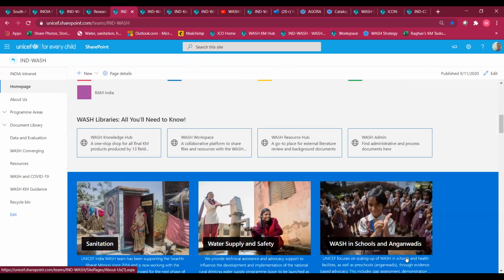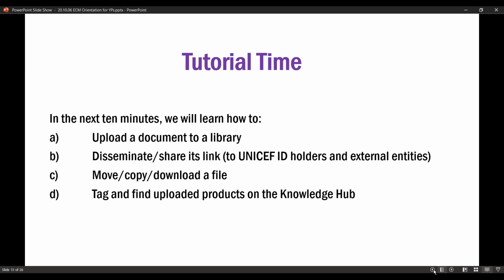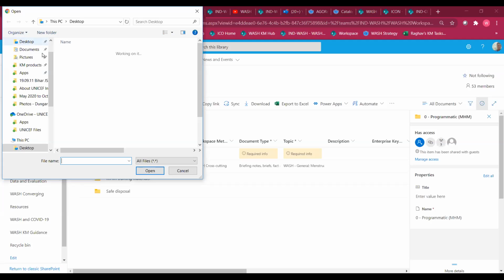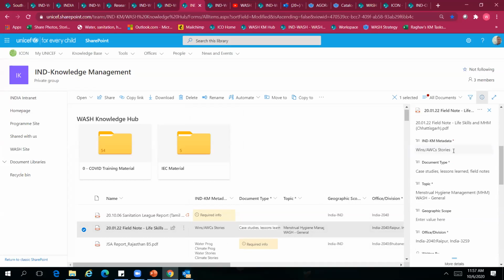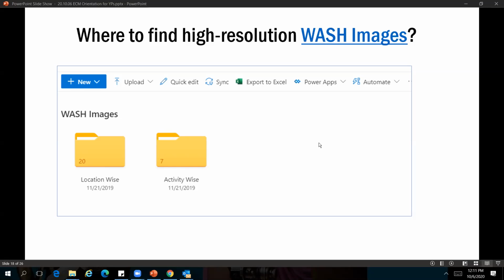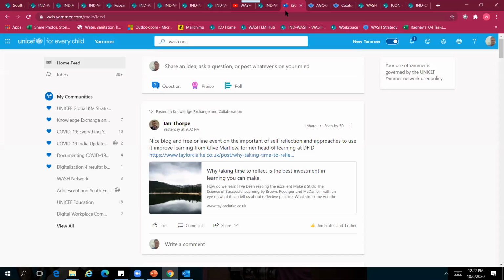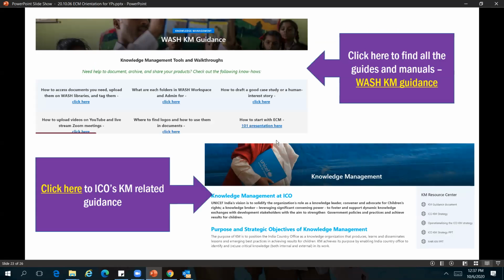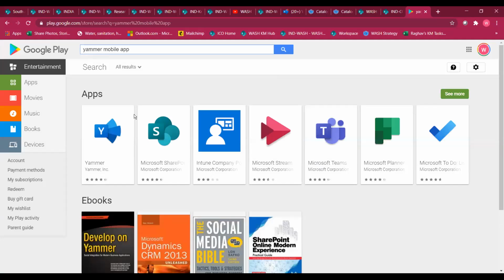ECM Orientation for Young Professionals